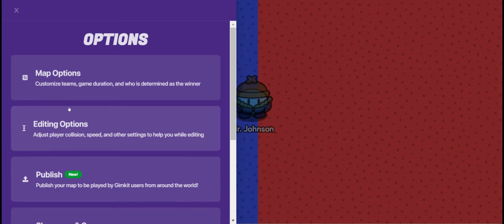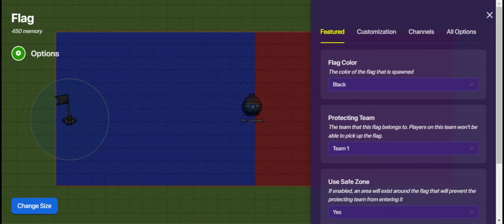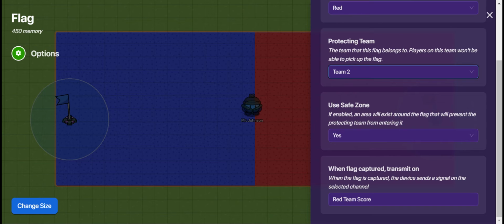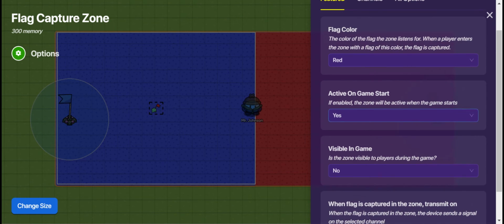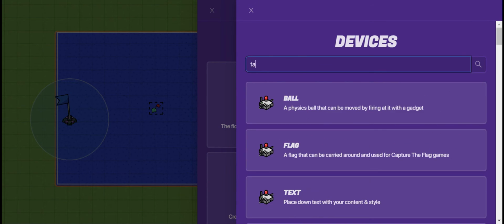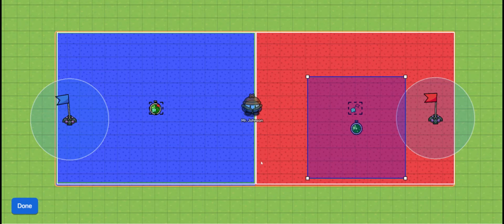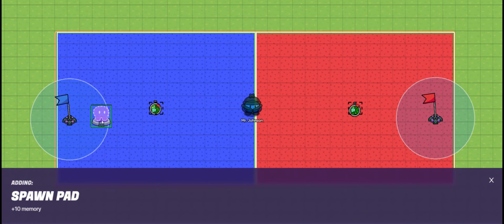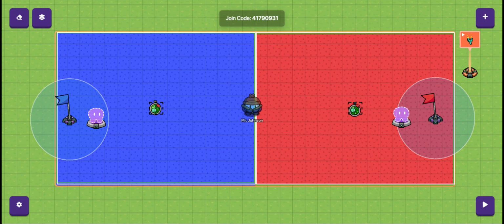Gimkit Creative: Capture the Flag